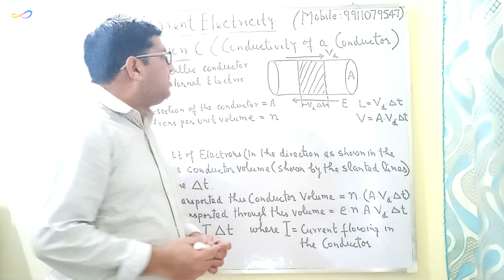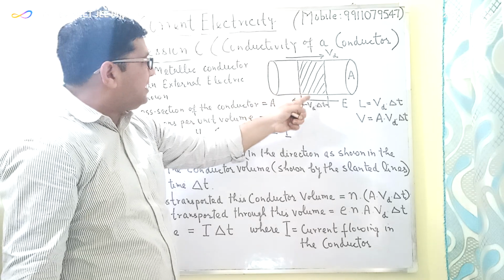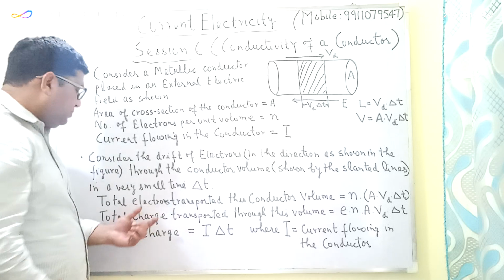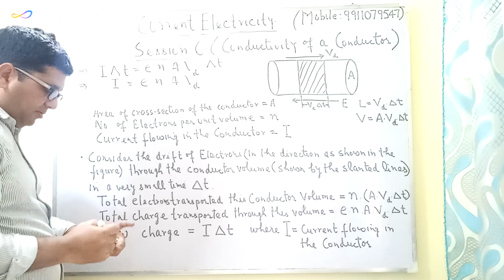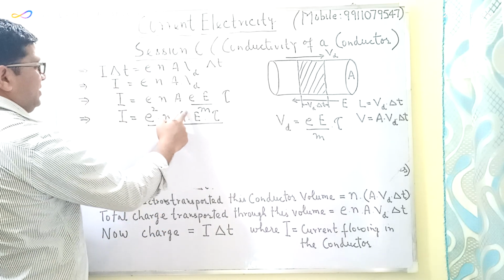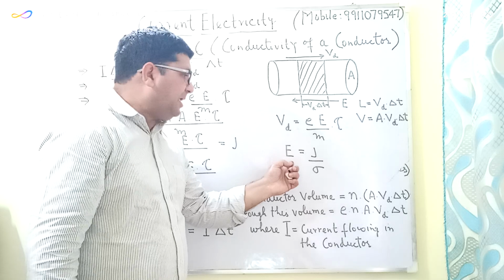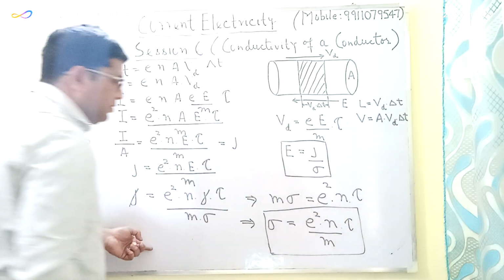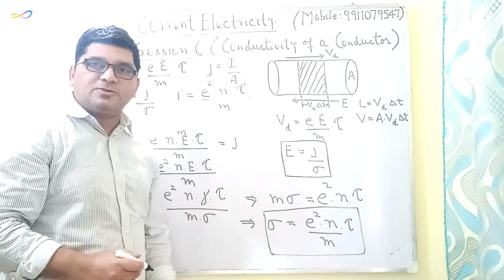Derivation of Conductivity of a conductor ( Session 6)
Derivation of Conductivity of a conductor - step by step method

Coaching Centre for IIT-JEE, NEET and Board examinations in Faridabad, India
This playlist will provide detailed descriptions of relevant topics in order.